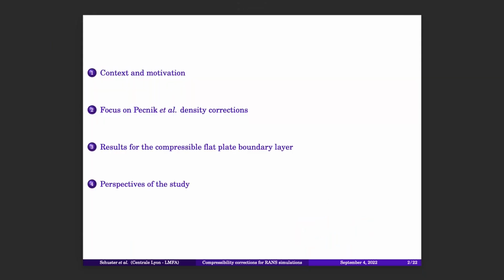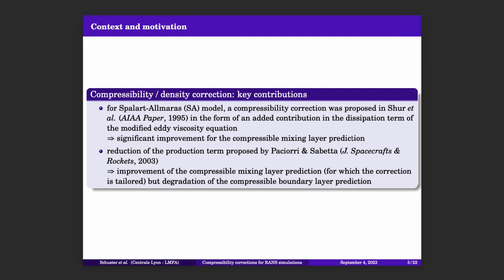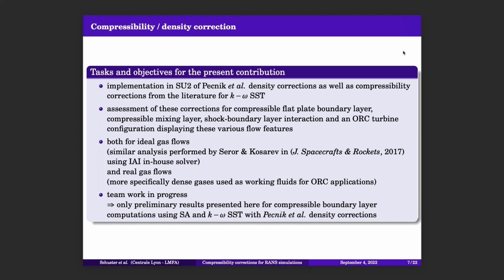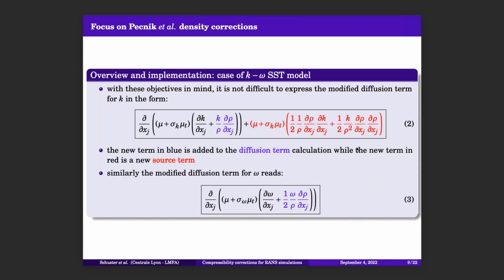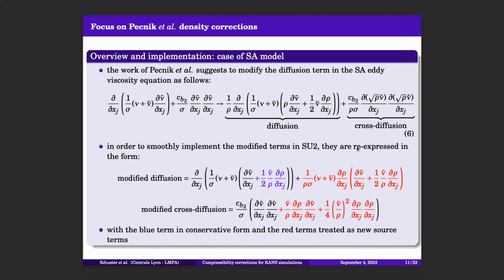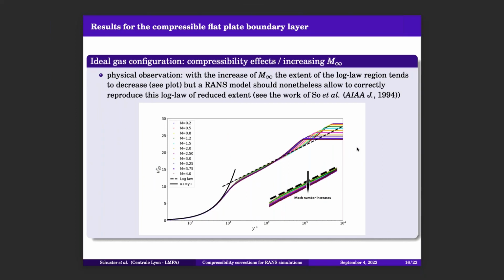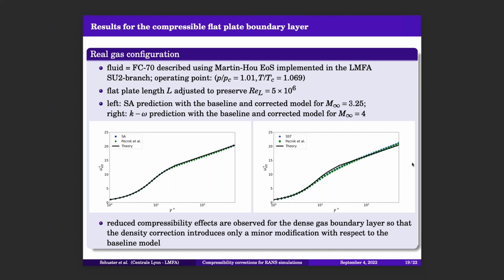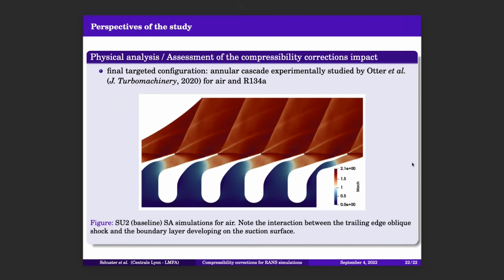SU2 Conference 22: Assessment of compressibility corrections for RANS simulations of real gas flows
Title:
Assessment of compressibility corrections for RANS simulations of real gas flows using SU2

Authors:
D. Schuster (Ecole Centrale de Lyon)
Y. Ince (Ecole Centrale de Lyon)
A. Giauque (Ecole Centrale de Lyon)
C. Corre (Ecole Centrale de Lyon)